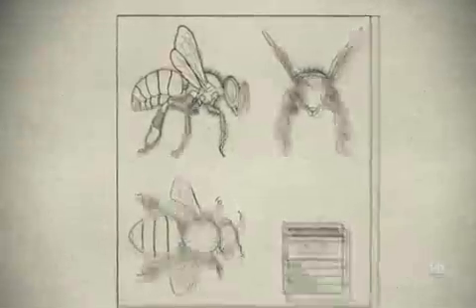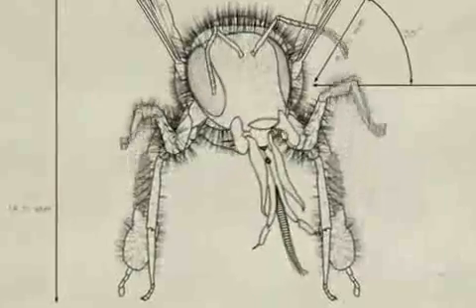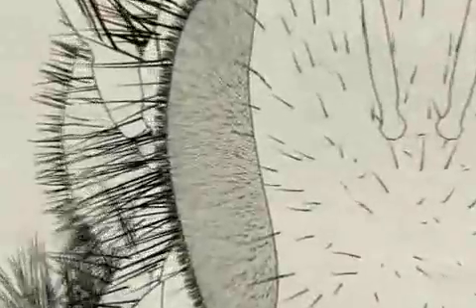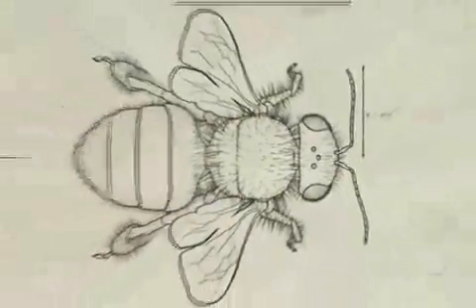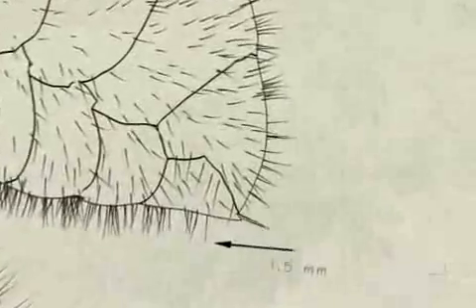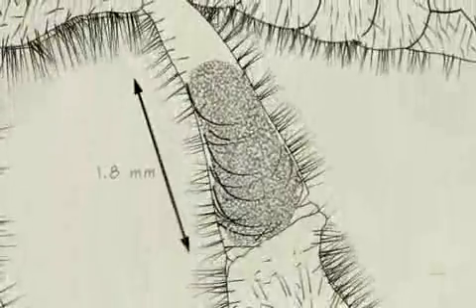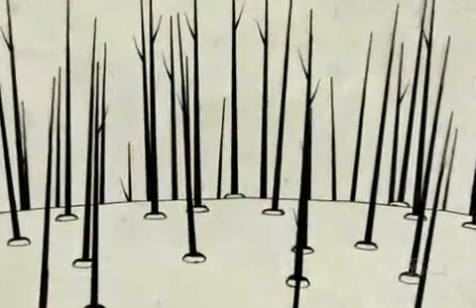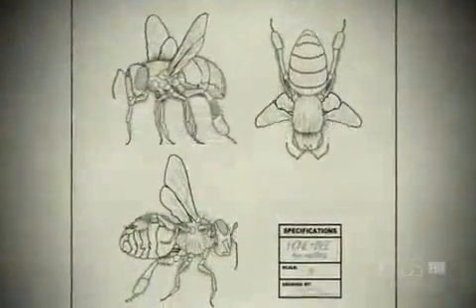Perfect Design in the Honey Bee Evolution - Engineering Wonders of Nature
Documentary on honey bees and their evolution to perfect design.